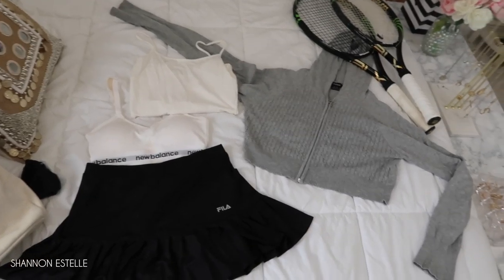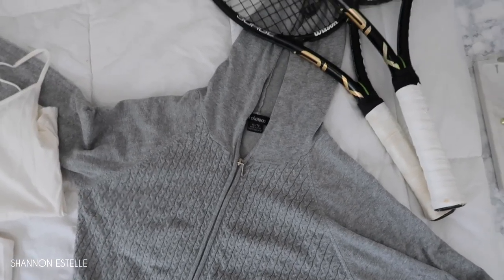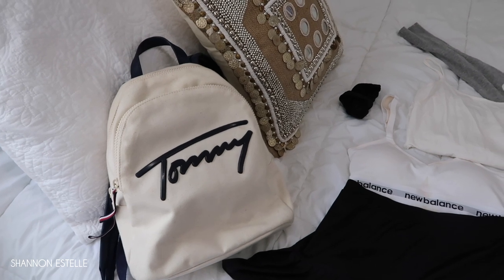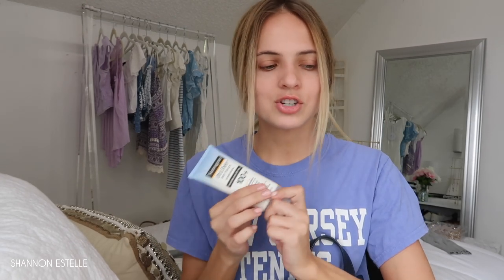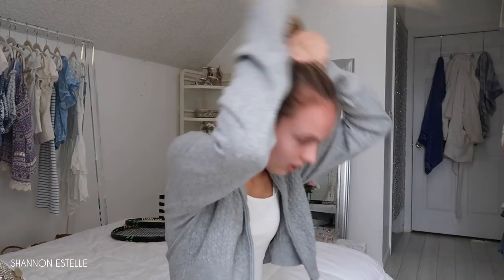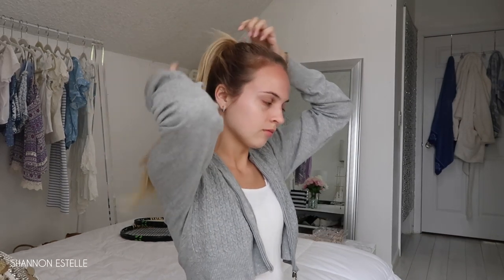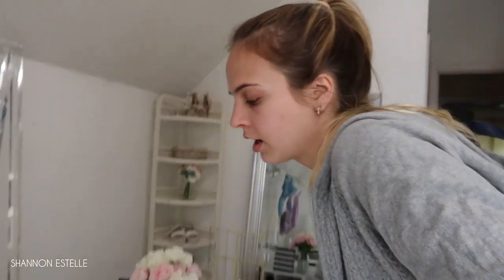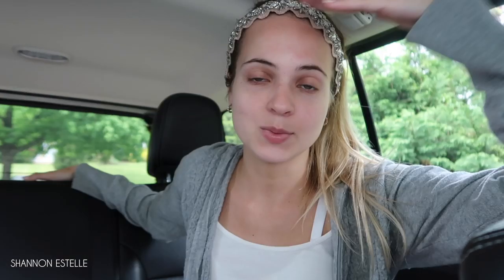Tennis Practice GRWM / What's in My Tennis Bag?! 🎾 Tennis Outfit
Here's my Tennis Practice GRWM / What's in My Tennis Bag and  cute tennis outfits? This is how I get ready for tennis practice and Tennis GRWM. You can also see What's in My Tennis Bag. I'm looking for a new bag so leave your recommendations in the comments.  I always like to stay stylish on the tennis court so be sure to check out my Tennis Haul to see some cute Tennis Outfits.

As a Tournament Tennis Player, Tennis Youtubers, Tennis Youtuber, MVP and Team Captain of my team, I play a lot of Tennis and am excited to show you my tennis practice and get ready with me for tennis.